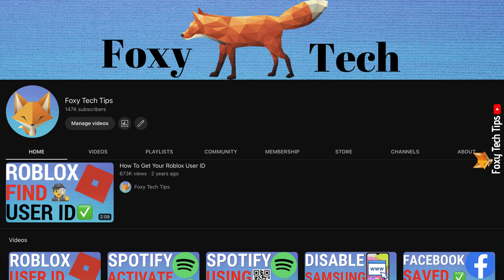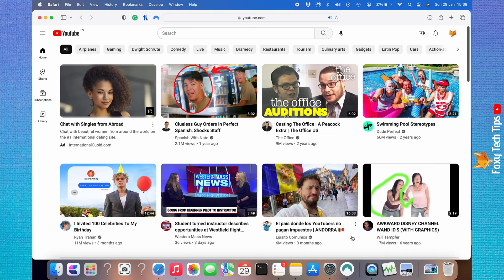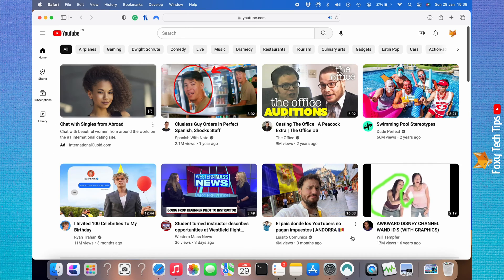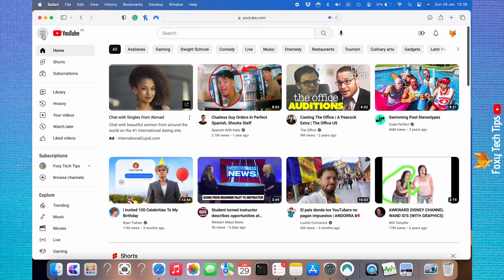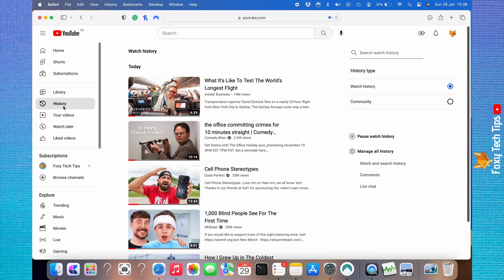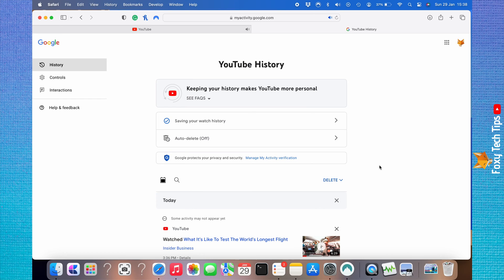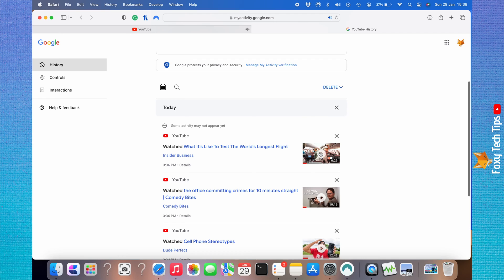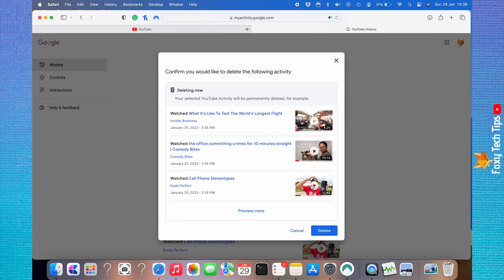How To Reset Youtube Recommendations On Desktop / PC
Easy to follow tutorial on resetting your YouTube recommendations on the PC / Desktop / Web versions of YouTube. Want to clear your Youtube recommendations and start again? Learn how to reset youtube recommendations on desktop now!

Steps:

- The recommended video feed on YouTube is based on your previous watch history, subscriptions, and other Google Activity. Here is how to reset it.

- Open up youtube in a web browser, then click on the three horizontal lines button in the top left corner.

- Choose ‘history’ from the menu that appears.

- Then on the right under ‘manage all history’ click on ‘watch and search history’.

- Click ‘delete’ in the top right.

- Then click ‘delete all time’.

- Click ‘delete’ again and then click ‘got it’.

- Your youtube recommendations have now been reset.